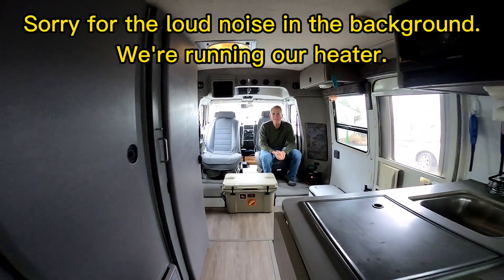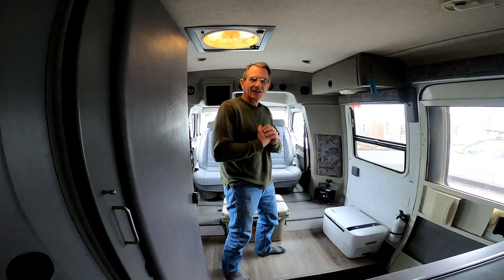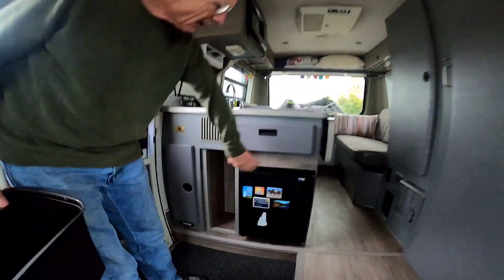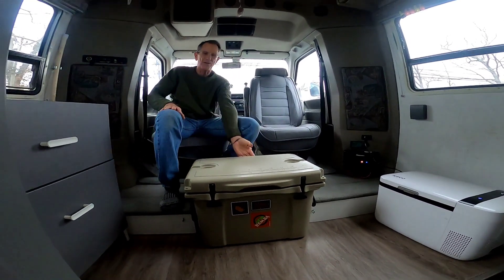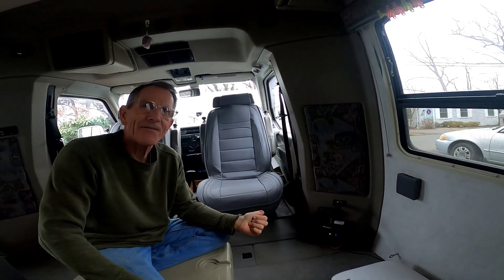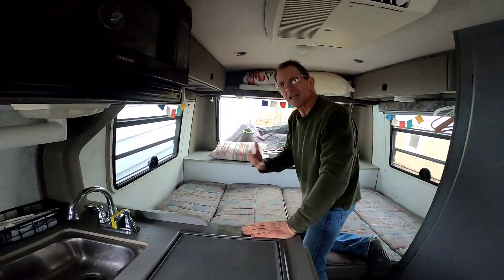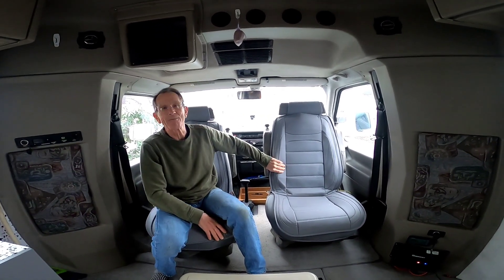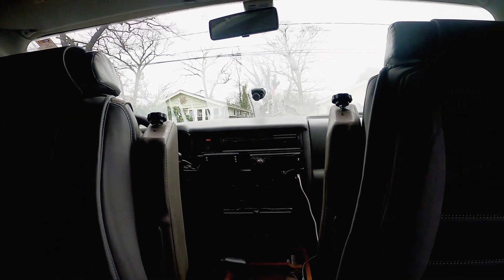1999 Rialta Interior Update Tour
1999 Rialta QD  upgrades